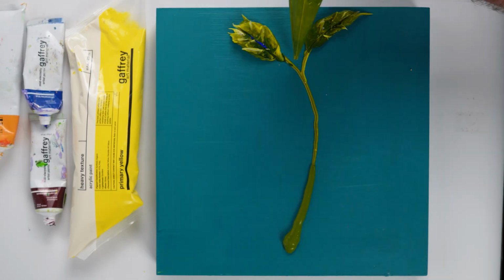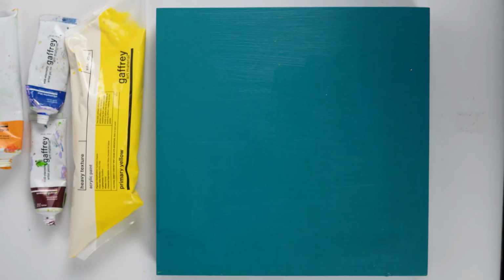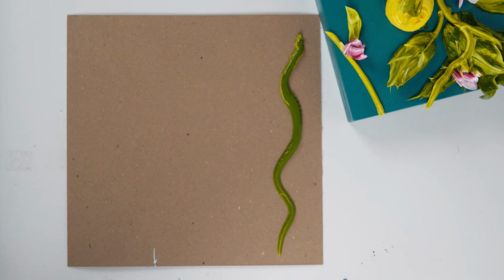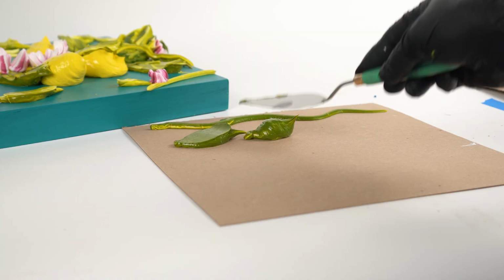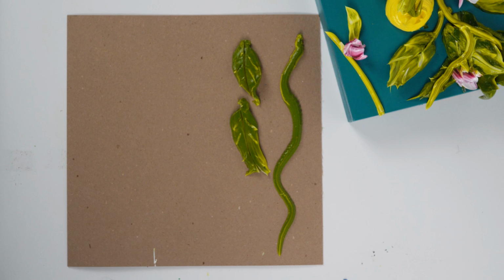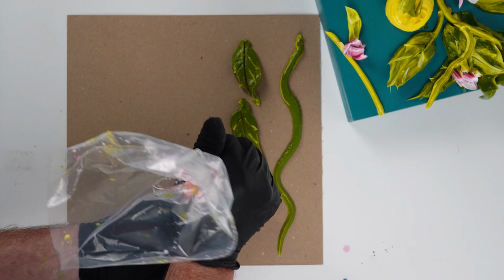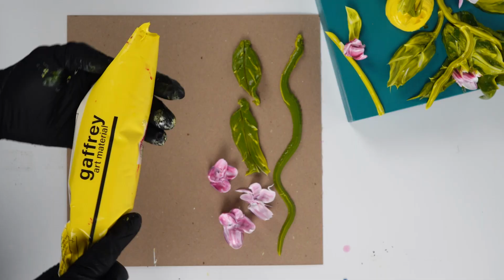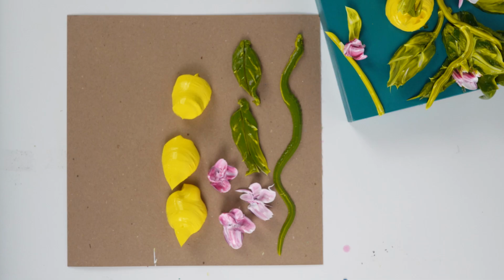Acrylic Texture Painting in 4 Parts Tutorial | Heavy Impasto Lemon Branch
Learn to create a lemon branch painting with a focus on texture and simplicity using Gaffrey Art Material's acrylic paints. This tutorial is aimed at beginners artists and professionals looking to try new techniques, highlighting the use of our specialized heavy texture and acrylic color products.

Materials Needed:

16 oz Primary Yellow Heavy Texture - $18
32 oz Titanium White Heavy Texture - $19
2 oz India Yellow Acrylic Colors - $7
2 oz Ultramarine Blue Acrylic Colors - $9
2 oz Alizarin Crimson Acrylic Colors - $11
16 oz White Base Coat - $17
2023 Spade Palette Knife - $7
Two 16-inch Paint Piping Bags - $9 (50 pack)
12x12x1.5 inch Wood Panel - $13
1-inch Panel Brush - $3
402 Ruffle Piping Tip (Note: Not available on our website)

About Gaffrey Art Material:
Founded on a passion for art and innovation, gaffrey art material offers a range of artist acrylic paints developed by artists, for artists. Our unique formulations, including heavy texture acrylics, enable creative freedom and exploration across all dimensions of painting. Designed to perform beyond traditional expectations, our products empower artists to push the boundaries of texture and color.

Purchase Your Supplies:
Kickstart your impasto painting with Gaffrey Art Material. Equip yourself with the right tools to bring your artistic visions to life.

Detailed Guide:
For step-by-step guidance and additional painting tips, read our blog post on this tutorial

Join our growing community on Instagram and TikTok. Follow us for more tutorials, artist highlights, and a daily dose of inspiration. Share your creations with us and get featured.

Liked this tutorial? Your likes and comments are appreciated—let us know your thoughts or any questions you might have.